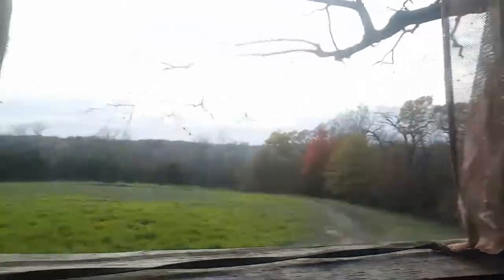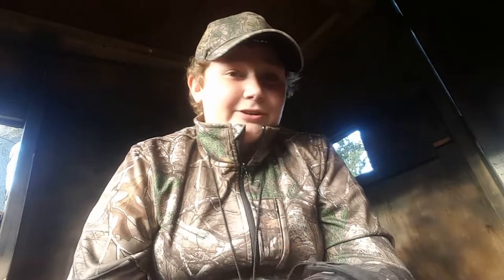Country Kid steps to bow hunting